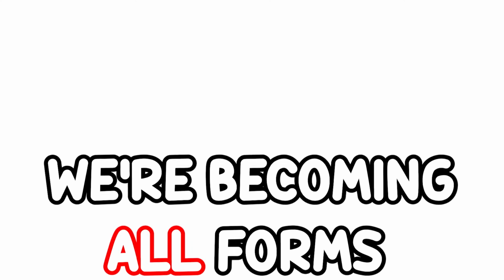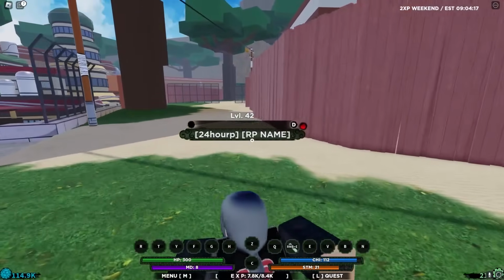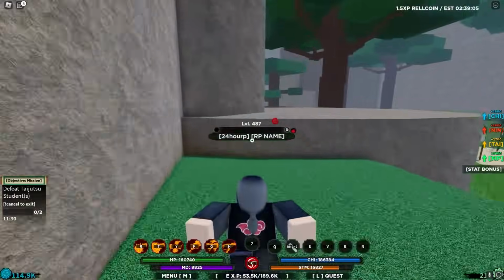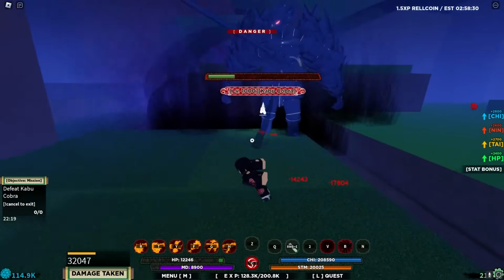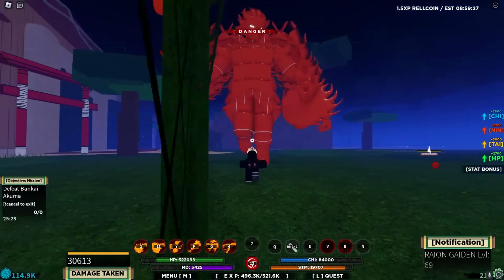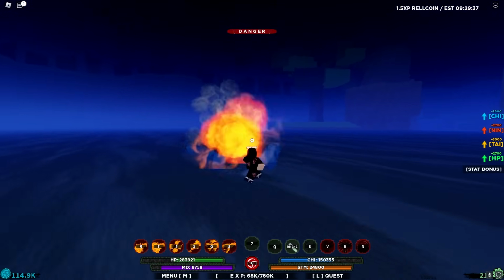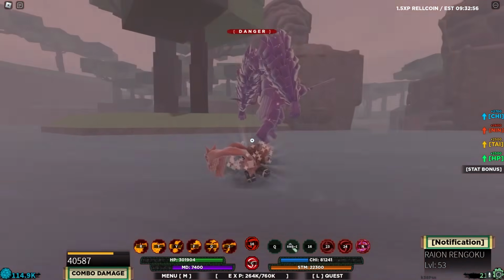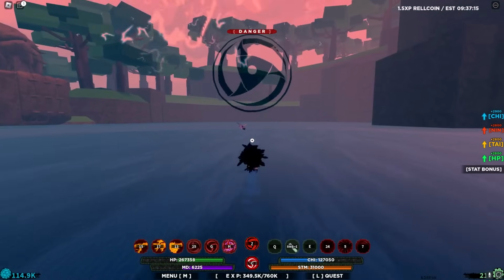Becoming All Forms Of ITACHI UCHIHA in 24 Hours.. - Shinobi Life 2 (Roblox)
Tags ignore :)